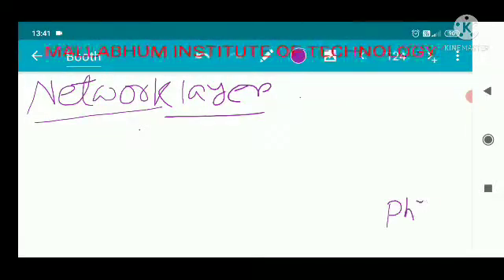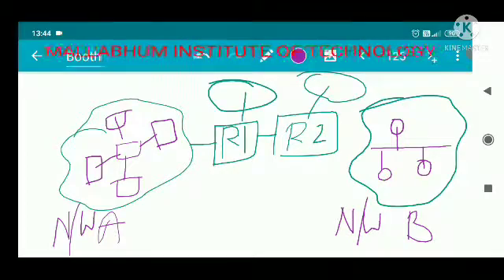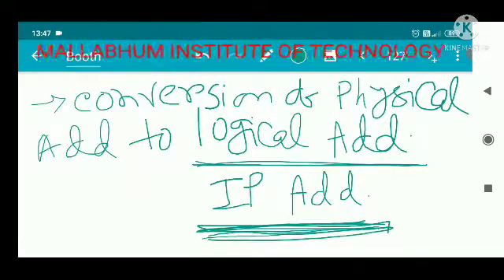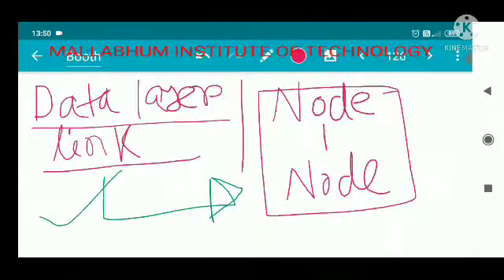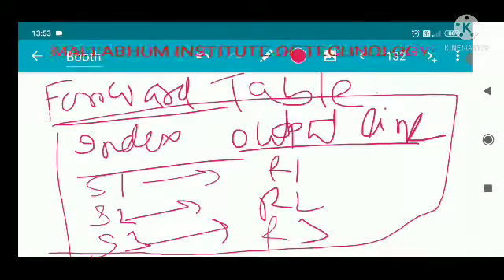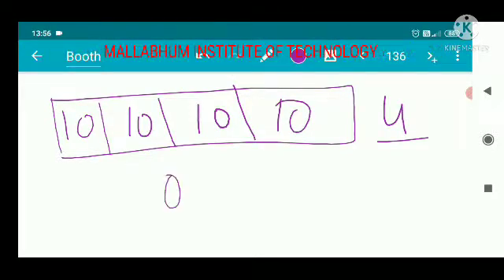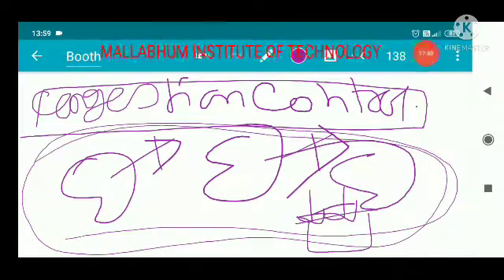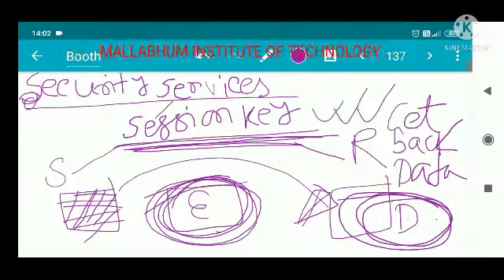Network Layer Introduction